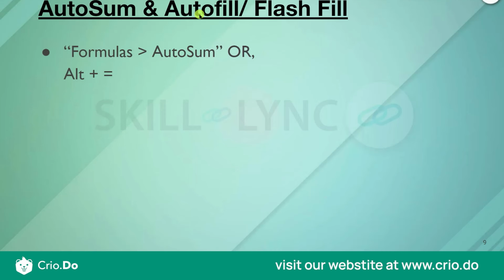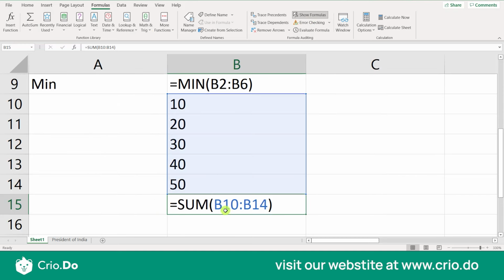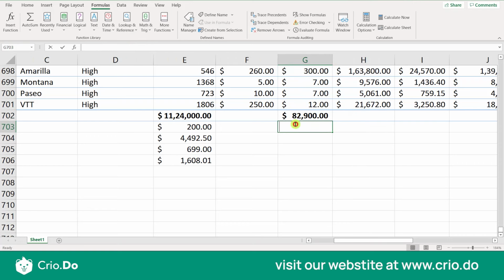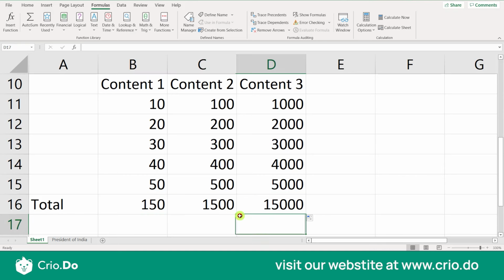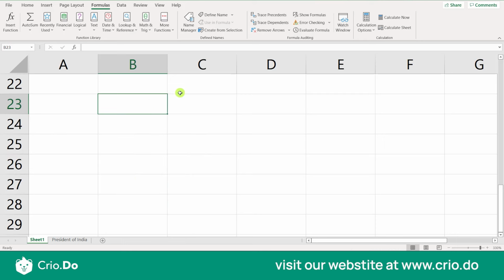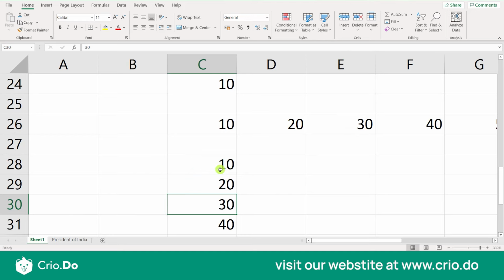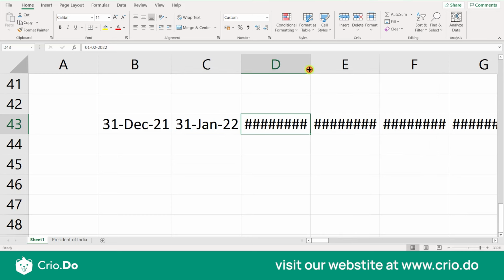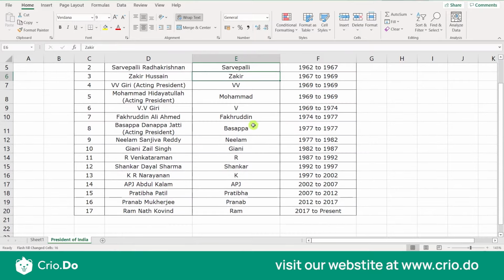Master Excel 2024: AutoSum, AutoFill & Flash Fill for Quick Calculations | Excel Formulas Tutorial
Unlock the power of Microsoft Excel in 2024 with this comprehensive tutorial on using AutoSum, AutoFill, and Flash Fill functions! Learn how to automate calculations like sum, average, count, max, and min with these powerful Excel formulas. Whether you're working with small datasets or large financial samples, this video will teach you time-saving tips and shortcuts to enhance your productivity in Excel. Perfect for beginners and advanced users alike, follow along with step-by-step examples and get the most out of Excel's advanced features.

📌 Key Topics Covered:

AutoSum for fast calculations
Using AutoFill for series and patterns
Flash Fill for intelligent data entry
Excel shortcuts to boost efficiency
Practical examples with financial data

Chapters:
00:00 - Introduction to AutoSum, AutoFill & Flash Fill
02:58 - Understanding AutoSum in Excel
09:35- How to Use AutoFill for Series and Patterns
06:54 - Excel Shortcut: AutoSum with Alt + Equals
15:30 - Using Flash Fill for Smart Data Entry
20:00 - Practical Examples: Applying AutoSum & AutoFill to Financial Data
21:20 - Advanced Excel Features in 2024
22:20 - Conclusion and Excel Tips for 2024

Excel financial data analysis
Excel average formula
Excel count function
Excel max min formulas